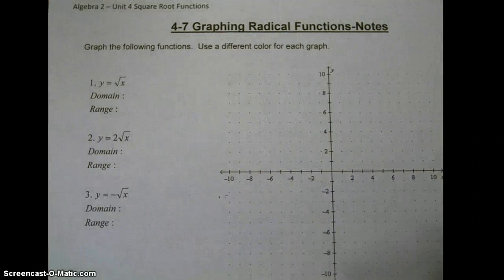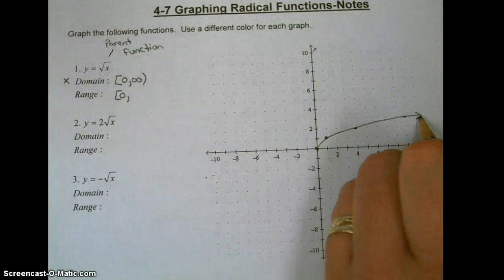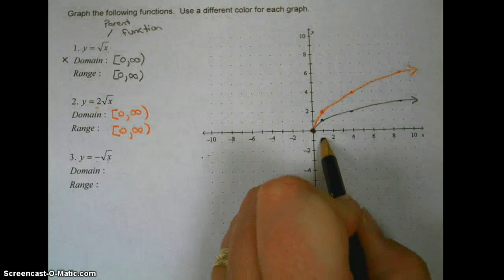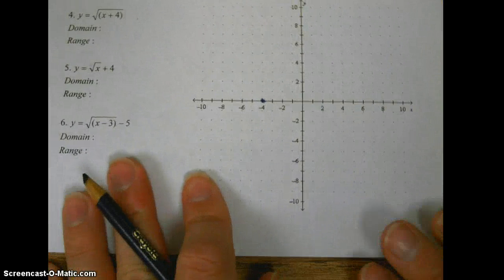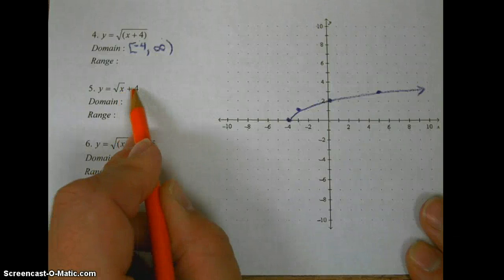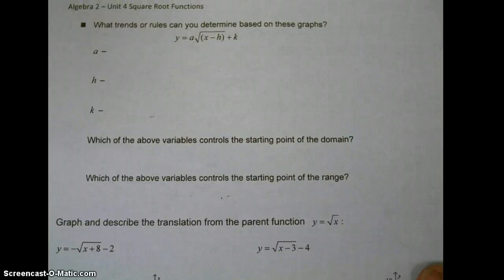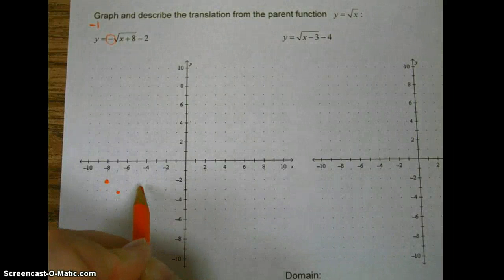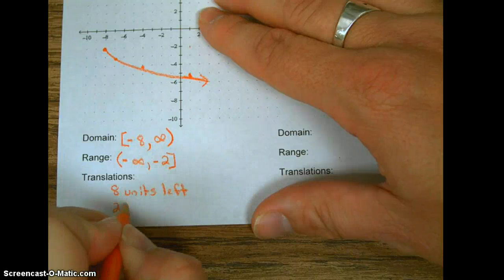Graphing Radical Functions Notes